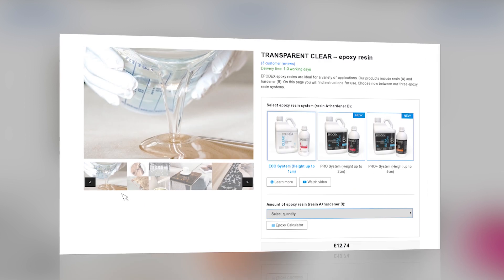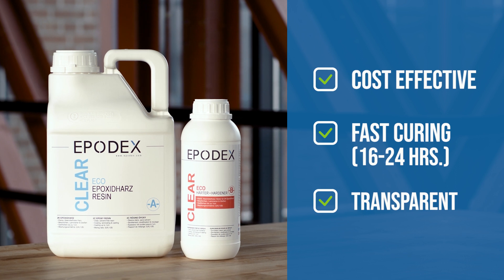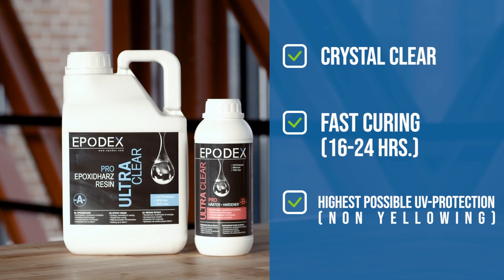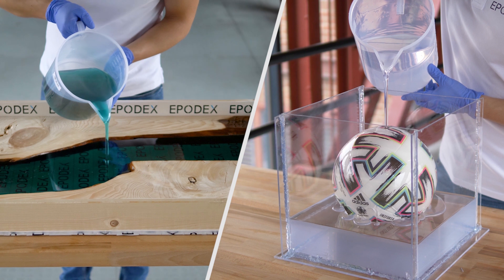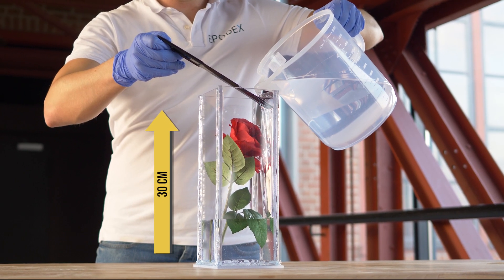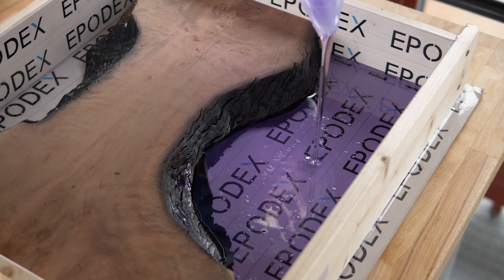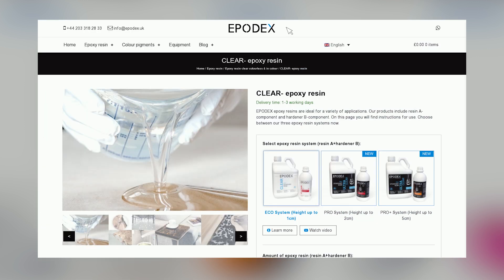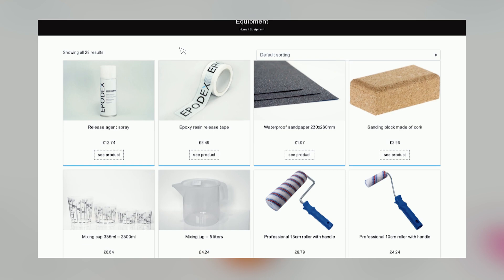Epoxy Resin Systems from EPODEX - System Comparison ECO, PRO and PRO +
The three systems ECO, PRO and PRO + were developed for different areas of application. You can find out what these are in this video. From construction to electrical engineering to machine and furniture construction. Coat your floors, tabletops and other items. Seal pictures or make your own jewellery. No matter for which project, we support you. Our epoxy resins can be mixed with all of our colours.

EPODEX - Always The Right Choice!